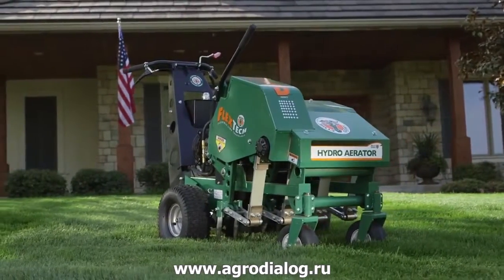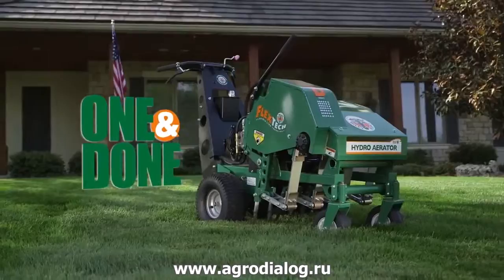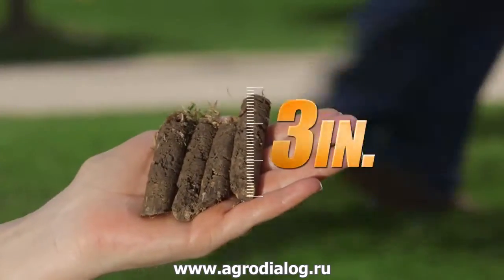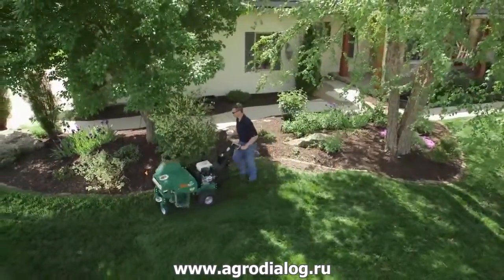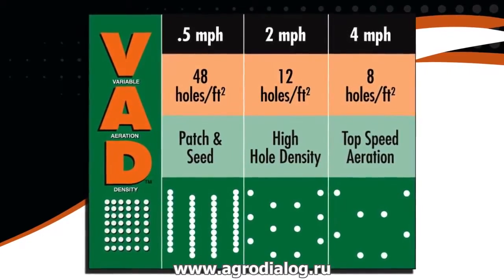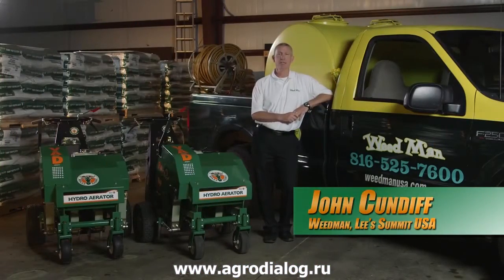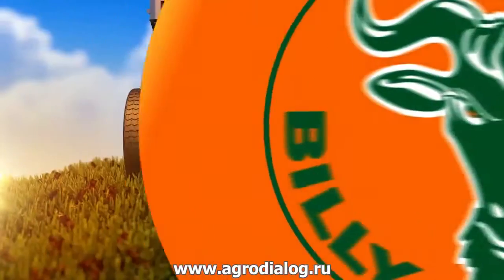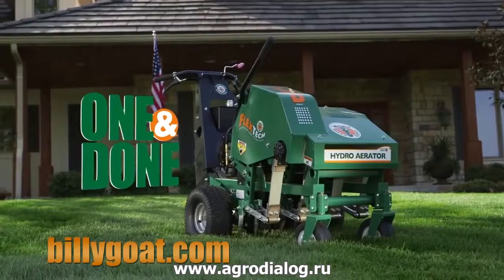Профессиональный аэратор Billy Goat AE1300H